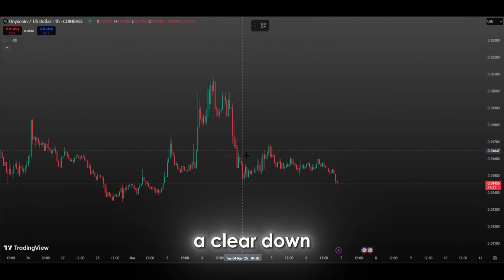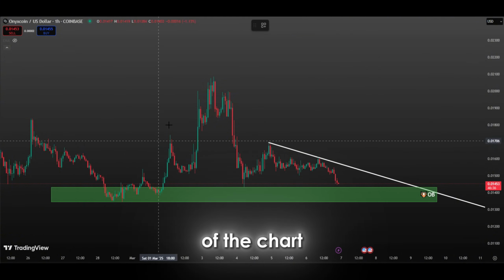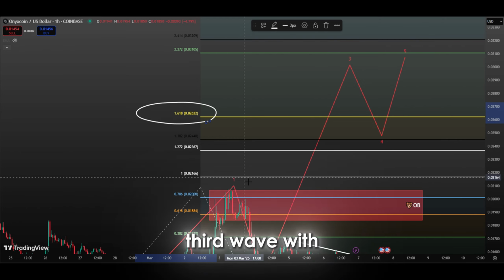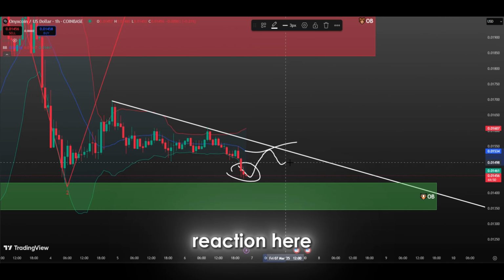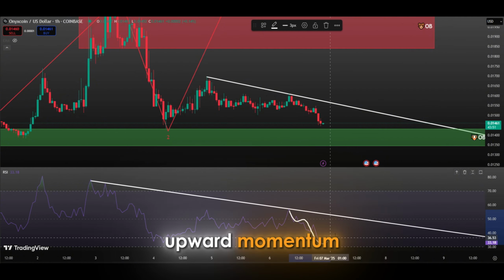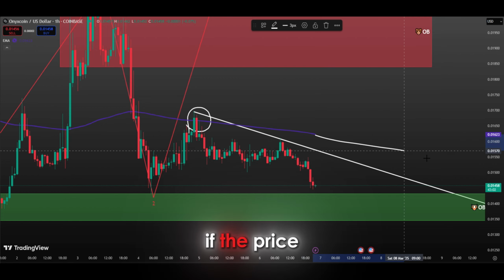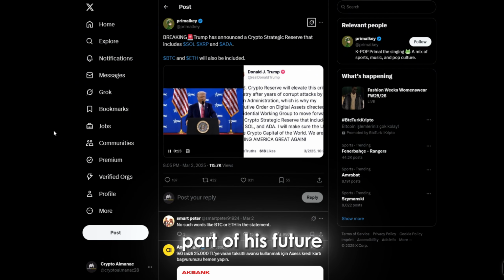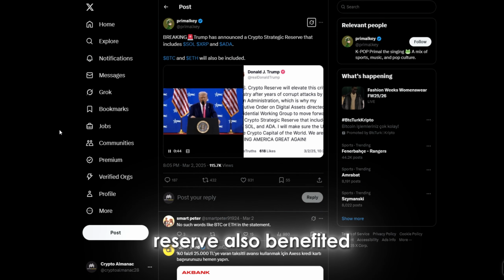WILL TRUMP INCLUDE ONYXCOIN XCN IN THE RESERVE?🚨|XCN PRICE PREDICTION|ONYXCOIN TECHNICAL ANALYSIS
WILL TRUMP INCLUDE ONYXCOIN XCN IN THE RESERVE?🚨 | XCN PRICE PREDICTION | ONYXCOIN TECHNICAL ANALYSIS 2025

As we enter 2025, all eyes are on OnyxCoin (XCN) and its potential future in the global financial landscape. With whispers of Donald Trump’s possible involvement in cryptocurrency reserves, could OnyxCoin (XCN) be part of the new digital reserve system? In this video, we explore the implications of this move, the current trends, and OnyxCoin’s price prediction for the year ahead.

🔍 What does the future hold for OnyxCoin? Is it poised for a breakout or will it remain stable amidst rising competition? We'll take a deep dive into its technical analysis, market trends, and the potential impact of Trump's policies on the cryptocurrency market.

We’ll also look at the latest developments in the XCN ecosystem, its real-world use cases, and evaluate the chances of XCN making a significant push in 2025. Could OnyxCoin be included in the reserve, and if so, what does that mean for its price?

Get ready for some serious analysis on XCN’s potential price surges and market dynamics.